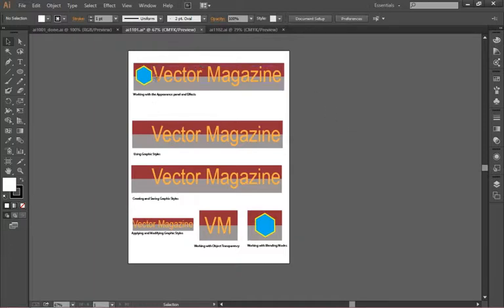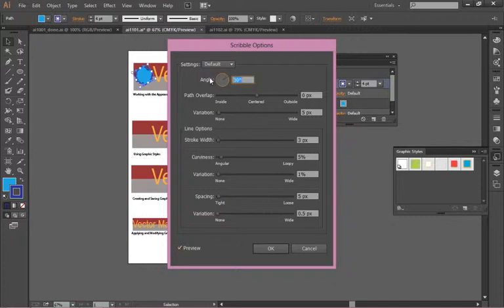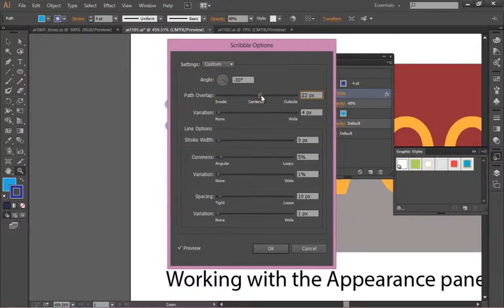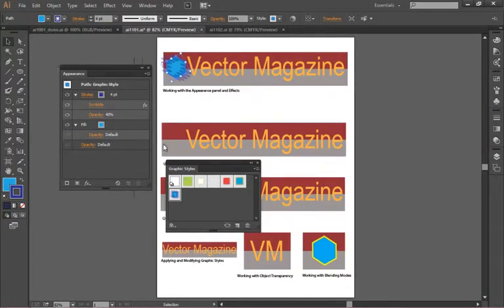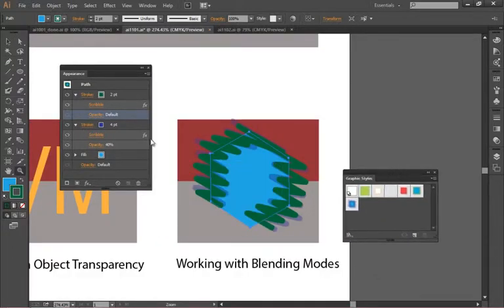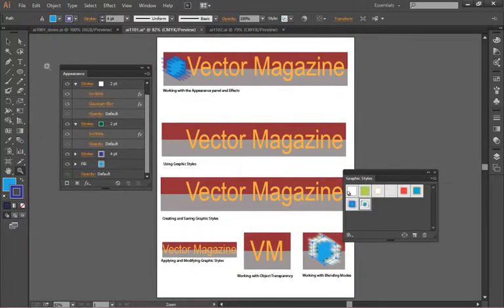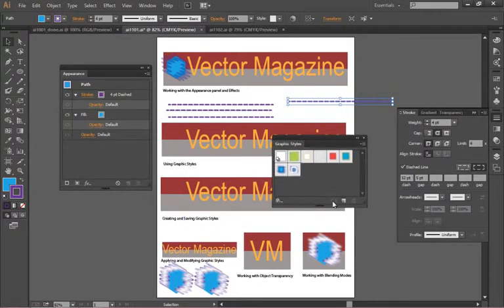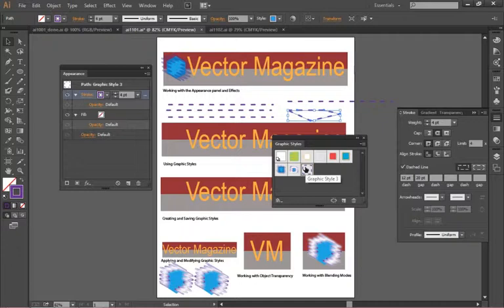lesson11 الدرس الحادي غشر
ِAdobe Illustrator CC الأدوب اليستريتور